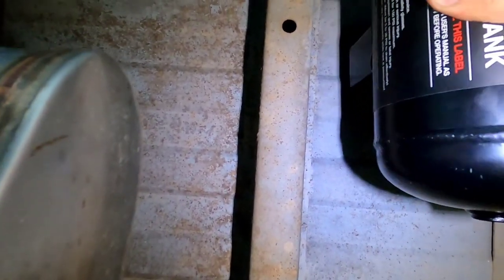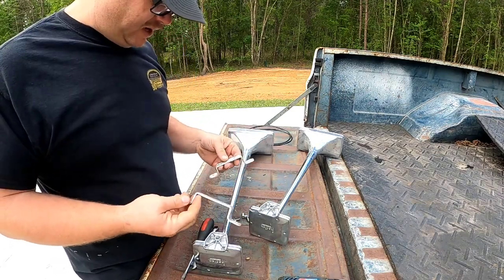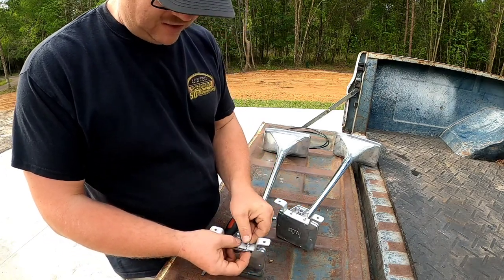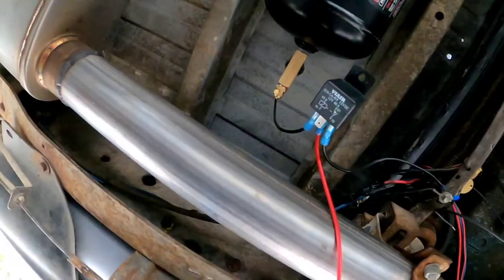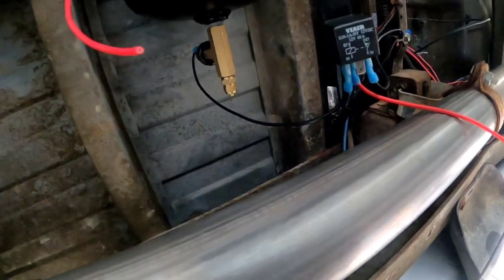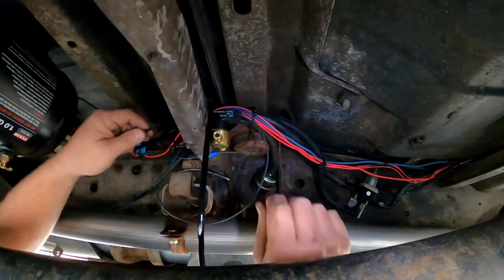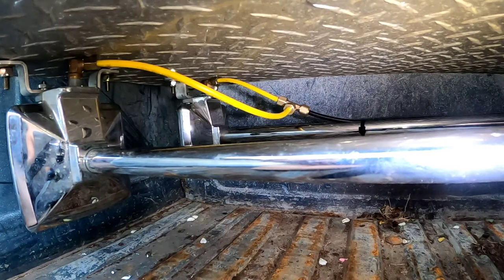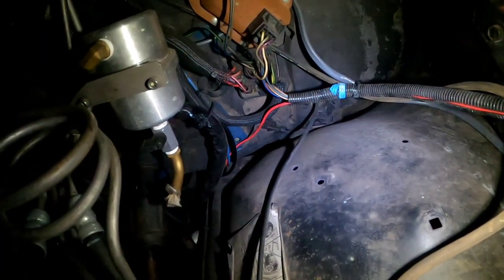Big rig air horn install